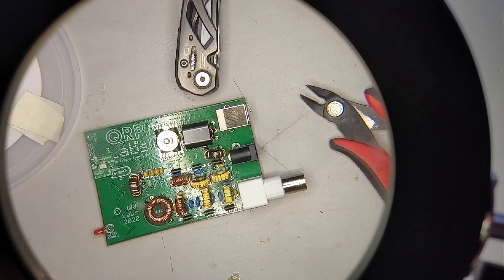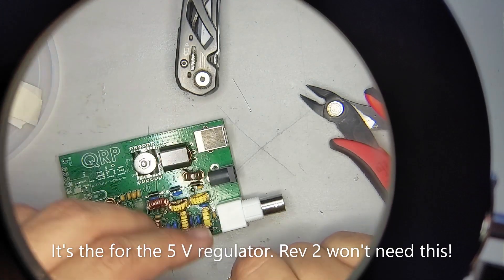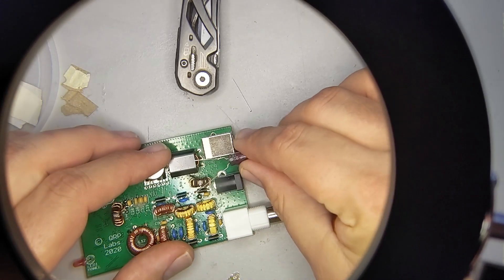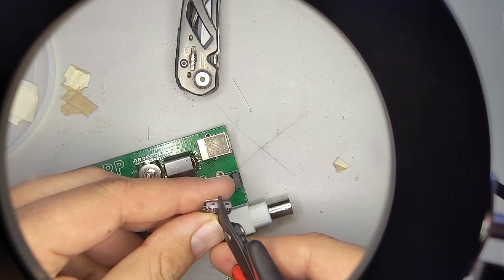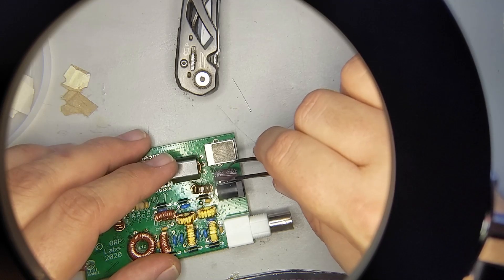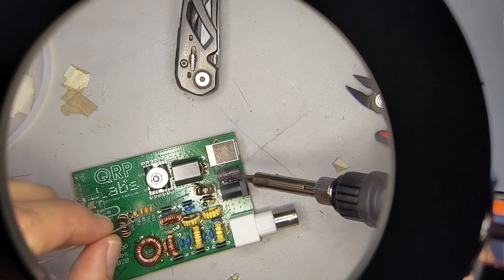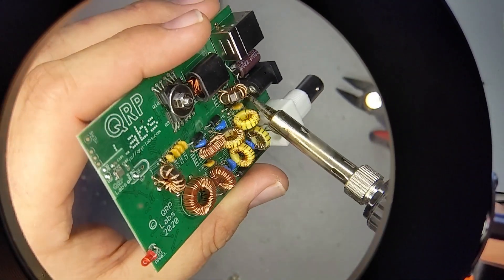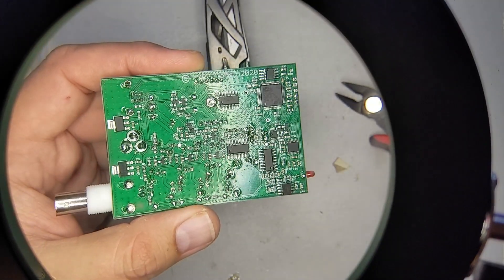QDX Build Part 13: Electrolytic Capacitor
This won't be necessary on Rev 2, but if you bought from the original batch, you MUST install this.